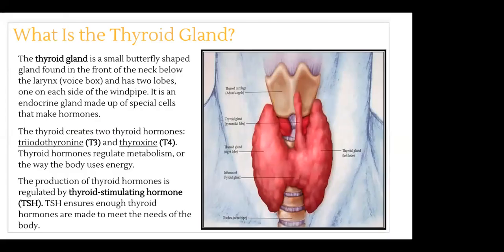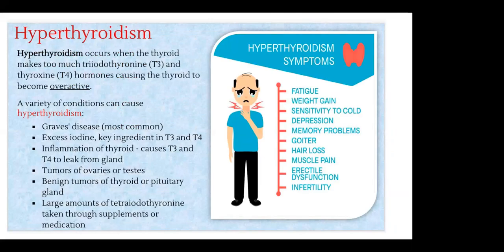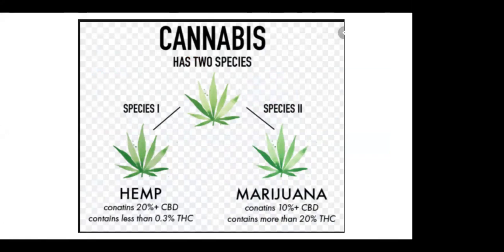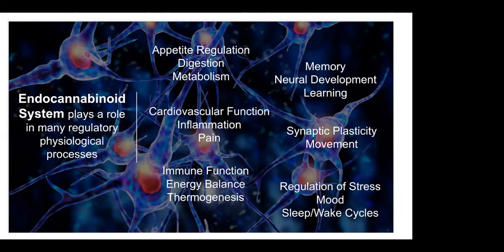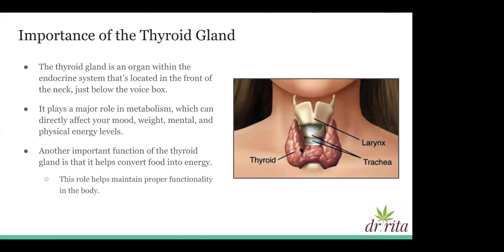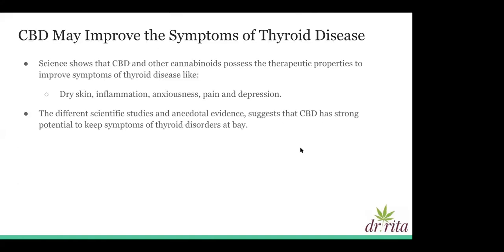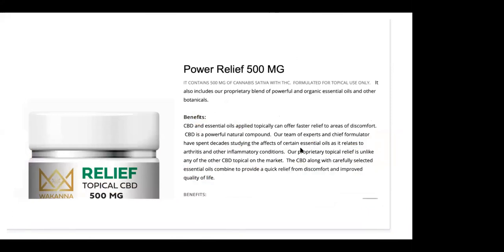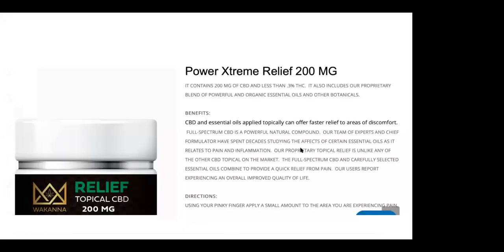THYROID CONDITIONS and How CBD may help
Dr. Rita McGuire, Chef Medical Officer and one of the four Co-Founders of Wakanna talks about how CBD helps Thyroid Conditions